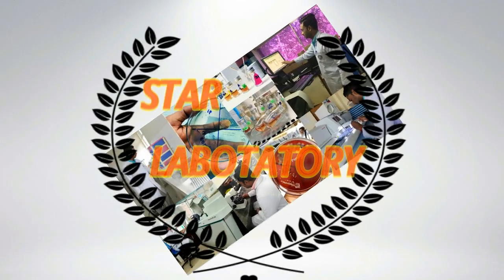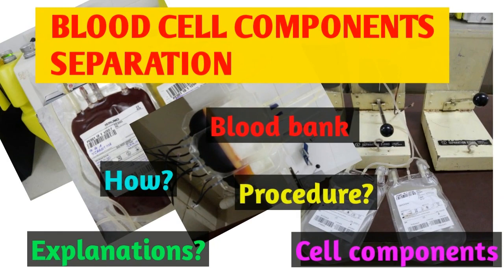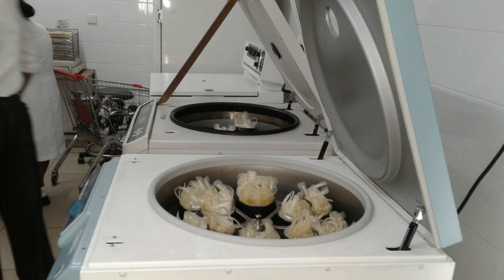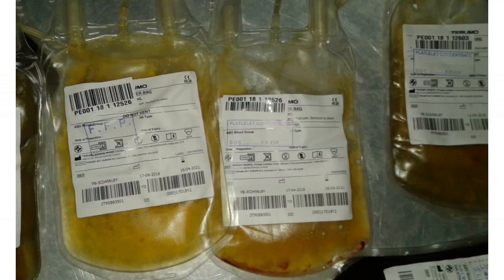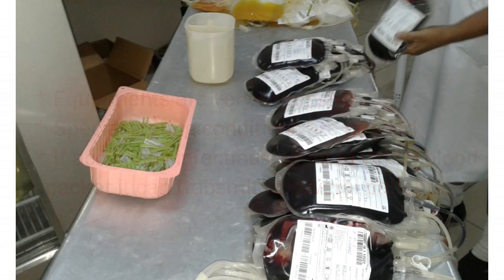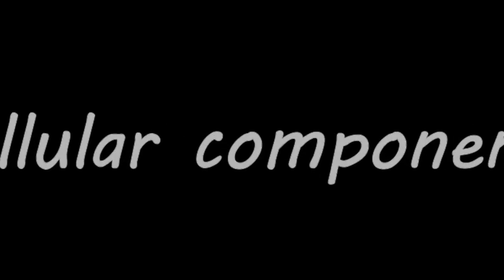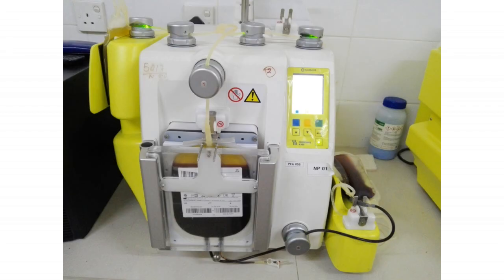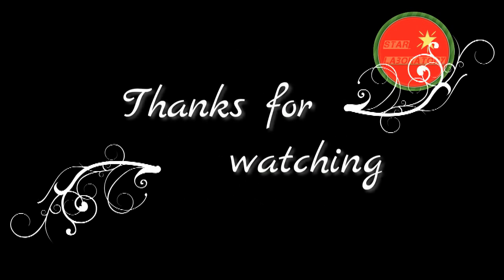Blood components/Blood Compositions/Blood component separation/Blood Cell/Hematology/STAR LABORATORY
This video is about Blood Components Separation in Blood Bank Serology or Blood Composition preparation . This video is provided by STAR LABORATORY.
How are the components of blood separated?
Use of centrifuge
Centrifugal force is used to separate the components of blood – red blood cells, platelets and plasma – from each other. The result is that the particles with different densities precipitate in layers.

Why does blood need to be separated?
After donation, the blood is separated into its different parts: platelets, red cells and plasma, which are known as blood components. White cells are removed because they can cause problems in patients who receive them. Once the blood has been separated, it's stored until it's needed by hospitals.

What are the components of plasma?
Plasma Components. Plasma contains about 90 percent water, with 10 percent being made up of ions, proteins, dissolved gases, nutrient molecules, and wastes. The proteins in plasma include the antibody proteins, coagulation factors, and the proteins albumin and fibrinogen which maintain serum osmotic pressure.

What are the various blood components?
Blood is a specialized body fluid. It has four main components: plasma, red blood cells, white blood cells, and platelets. Blood has many different functions, including: transporting oxygen and nutrients to the lungs and tissues.

What is the most common transfused component of blood?
Whole Blood is the simplest, most common type of blood donation. It's also the most flexible because it can be transfused in its original form, or used to help multiple people when separated into its specific components of red cells, plasma and platelets.

What component of blood is transfused?
These are classified as blood components prepared in the blood transfusion centre (red cells, platelets, fresh frozen plasma and cryoprecipitate) or plasma derivatives manufactured from pooled plasma donations in plasma fractionation centres (such as albumin, coagulation factors and immunoglobulins).

How much blood is in our body?
Human blood volume
An average adult has between 9 and 12 pints of blood in their body. The volume of blood in a person's body will vary according to their size and other factors, but the average quantities of blood are as follows: An average-sized woman has about 9 pints of blood.

What is blood component separation?
Centrifugal force is used to separate the components of blood – red blood cells, platelets and plasma – from each other. ... The red blood cells precipitate to the bottom of the bag, with the platelets above them, then the white blood cells and the plasma at the very top.

What is blood and its function?
Blood is a body fluid in humans and other animals that delivers necessary substances such as nutrients and oxygen to the cells and transports metabolic waste products away from those same cells. ... Albumin is the main protein in plasma, and it functions to regulate the colloidal osmotic pressure of blood.

What are the components of whole blood?